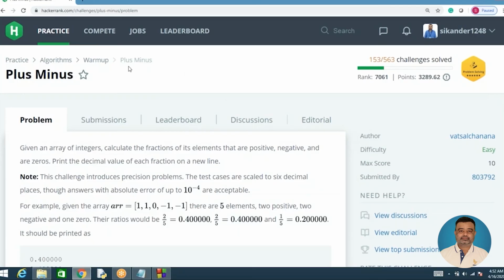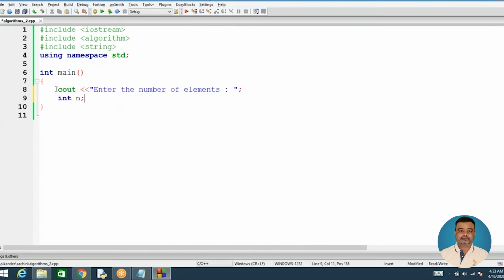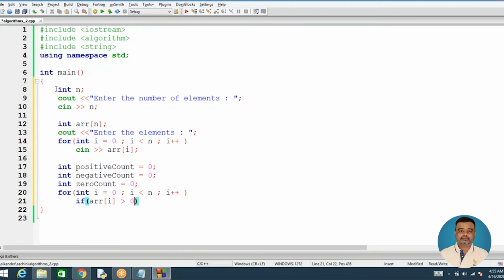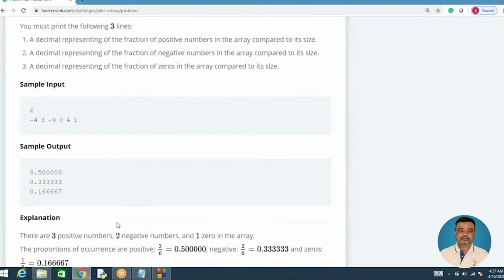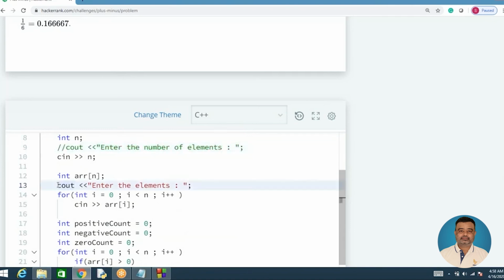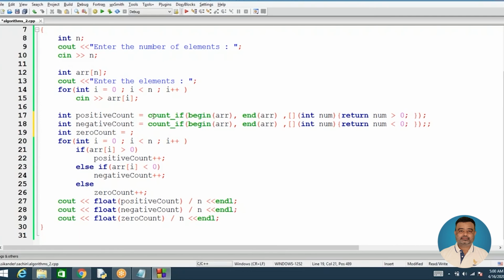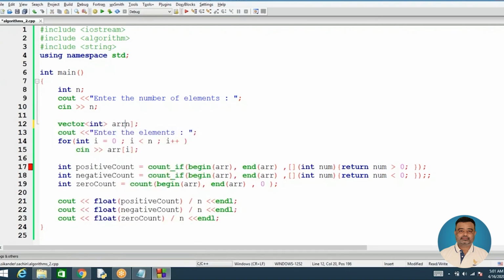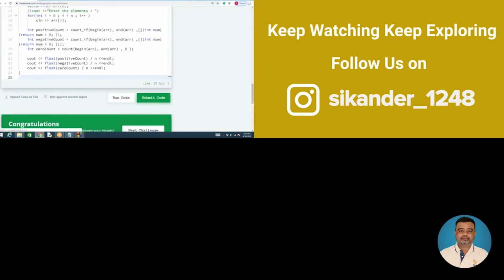Learn Plus Minus Solution in C/C++ Part 2 | Coding Tutorial | Cranes Varsity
In this video, Cranes Varsity Expert explains how to solve the Plus Minus problem in C and C++ — a fundamental coding challenge that helps beginners strengthen their understanding of arrays, loops, and precision handling.